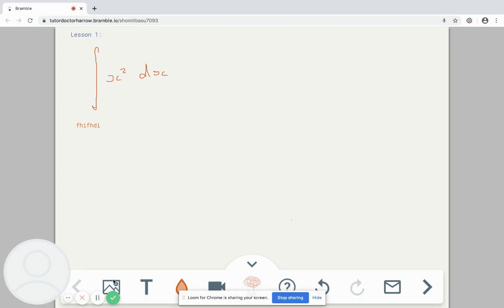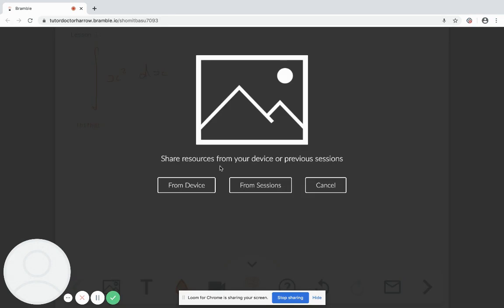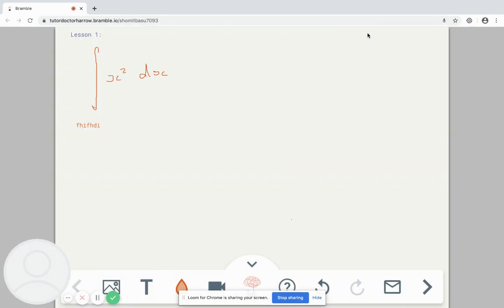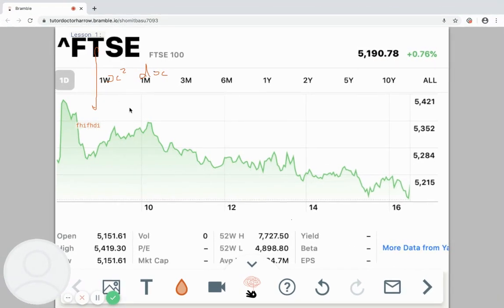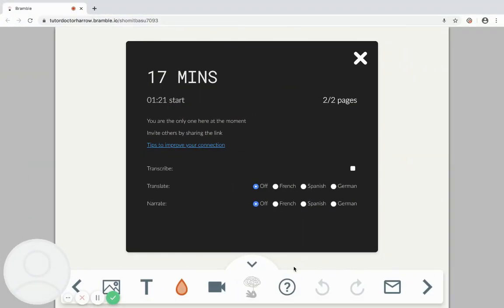Bramble Tutorial by one of our tutors Shomit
In this video, Shomit (one of our longest-serving tutors here at Tutor Doctor Harrow) shares how he uses Brambles, some handy tips, the best-practices he follows, and most importantly - how to make the Online session engaging and effective for the student.